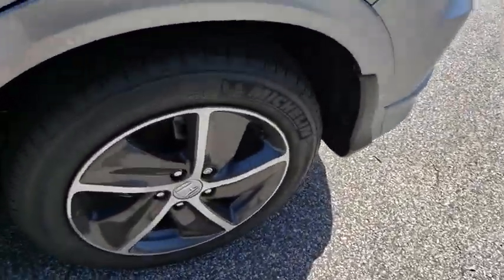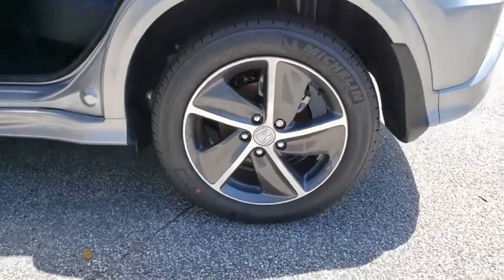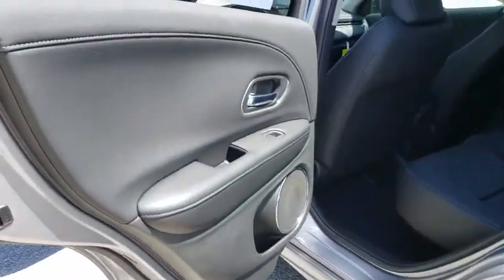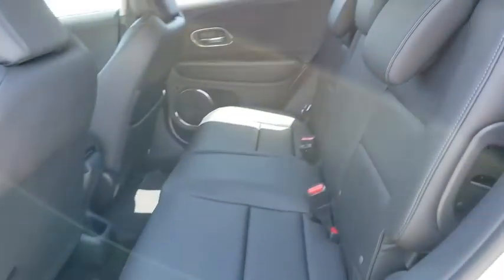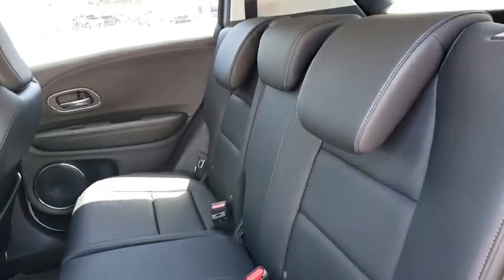2019 Honda HR-V Winter Garden, Clermont, Winderemere, Winter Park, The Villages, FL KM708189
2019 Honda HR-V Touring AWD CVT - Stock#: KM708189 - VIN#: 3CZRU6H97KM708189

Headquarter Honda
17700 State Road 50

Low Financing and Leasing Available. Headquarter Honda is delighted to offer this terrific 2019 Honda HR-V AWD Touring in Lunar Silver Metallic.We are conveniently located just a few minutes West of Downtown Orlando, just off the Florida Turnpike between Winter Garden and Clermont! It s one of the easiest drive in Central Florida! Remember: Headquarter Honda Gets You There! So take the easy drive from almost anywhere in Central Florida to visit us or just call one of our Professional Inventory Specialist for more information and schedule a VIP appointment.